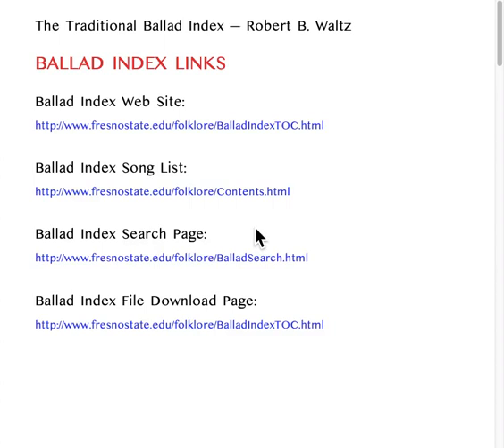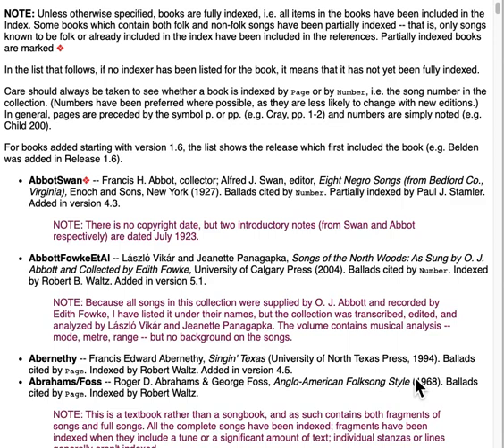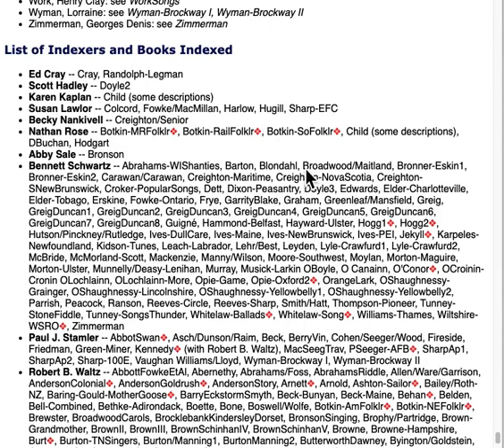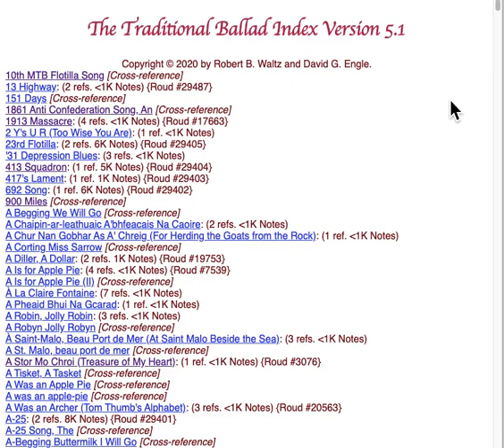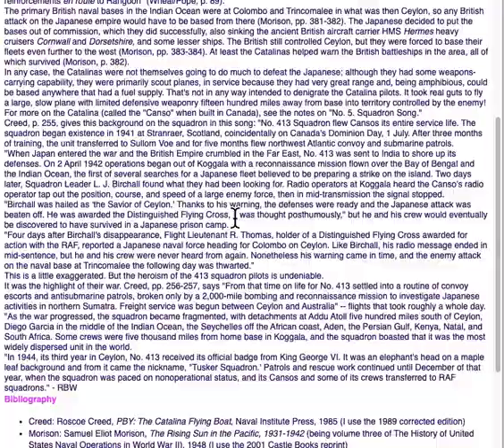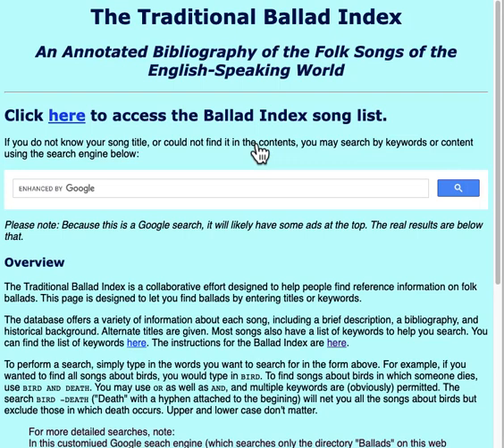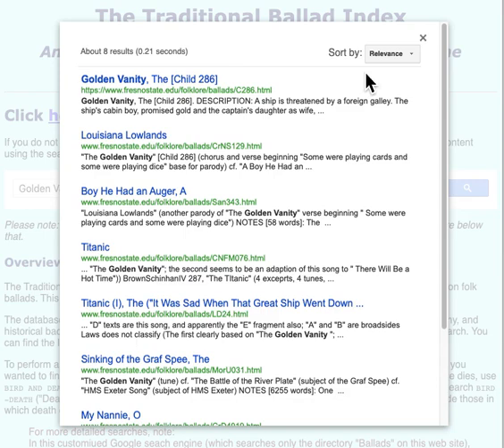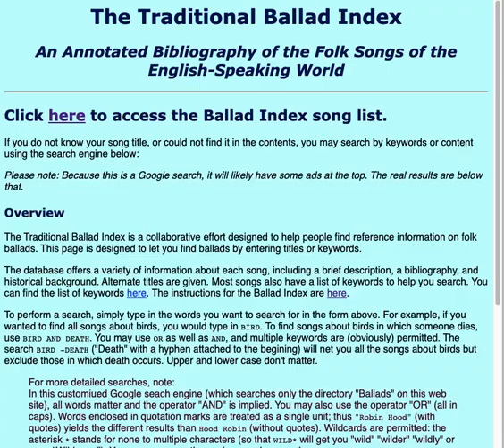Folk Song Research: Online Resources: Traditional Ballad Index 4: Using the Online Index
Folk Song Research: Online Resources: Traditional Ballad Index 4: Using the
Online Index